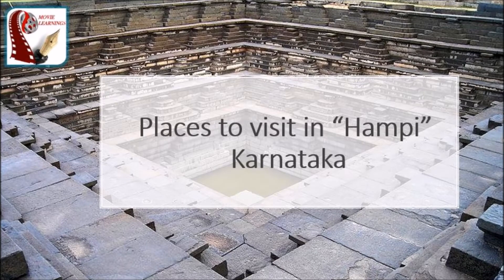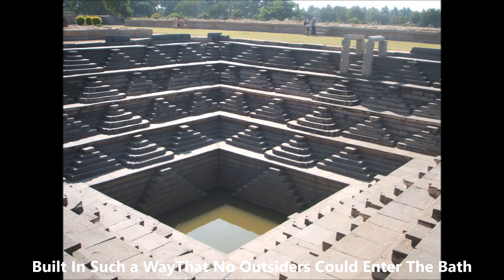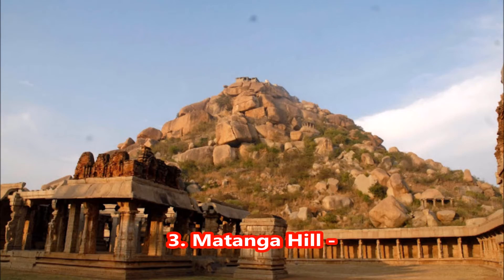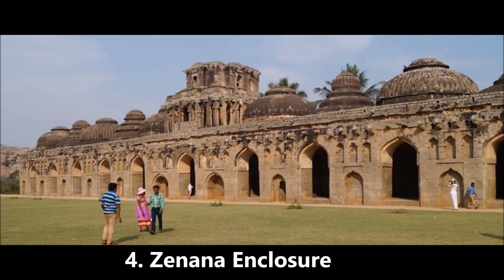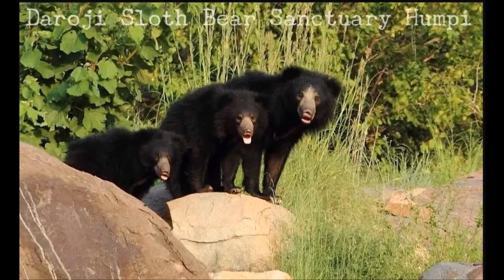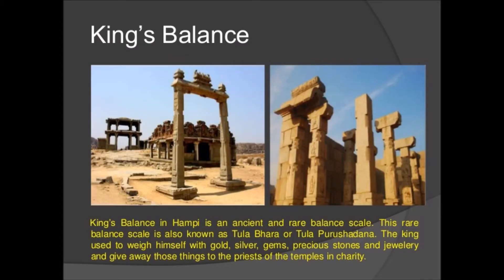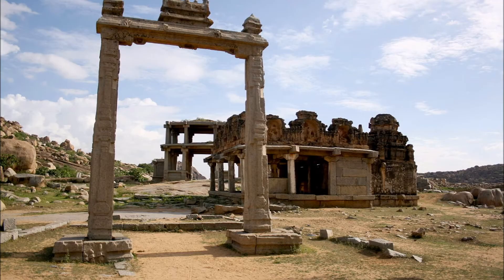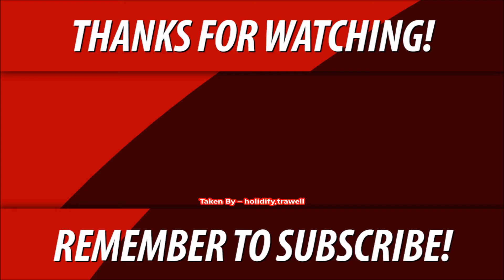Places to visit in Hampi | Picnic spot & Tourist Attraction | Karnataka Tourism India Travel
Plan an amazing trip to Hampi! Watch video reviews and get the list of top tourist places, sightseeing, attractions, and things to do in Hampi.

1 Queen's Bath
2 Lotus Palace
3 Matanga Hill
4 Zenana Enclosure
5 Daroji Bear Sanctuary
6 Stepped Tank
7 King's balance

Hampi places to visit | Hampi local market | Most popular Tourist places in Hampi